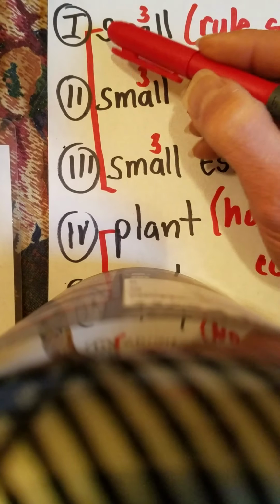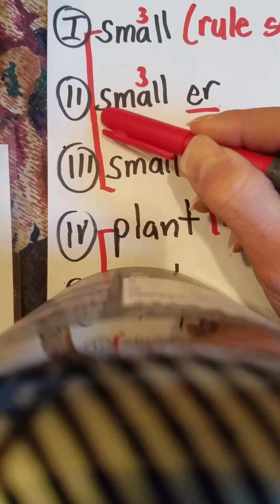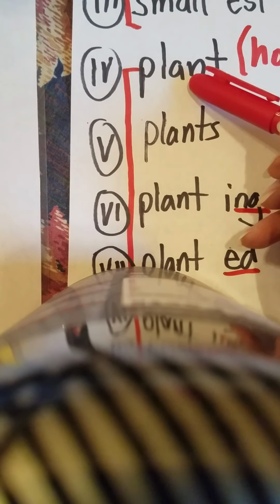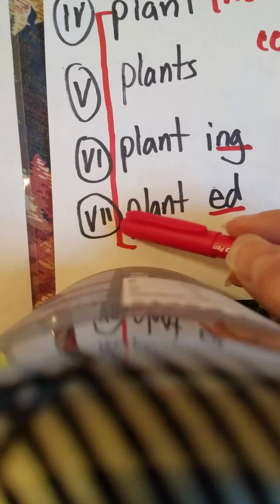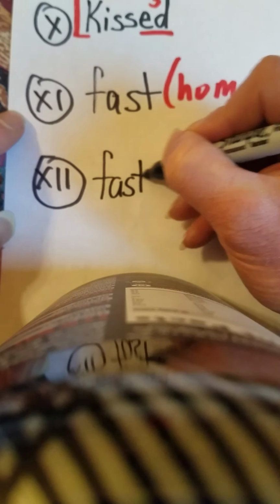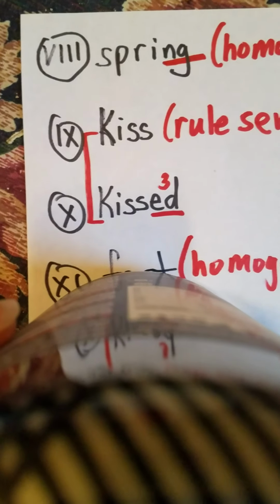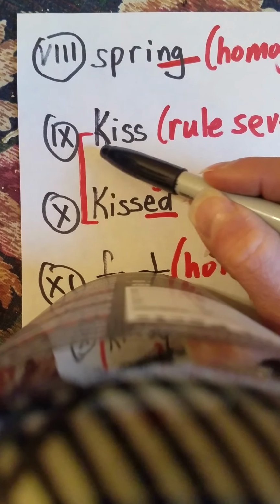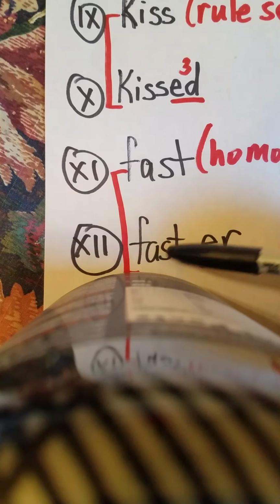JC UNIVERSITY MONDAY. April 13, 2020